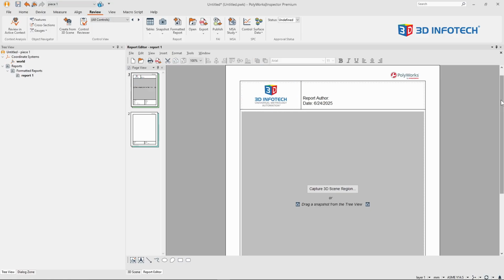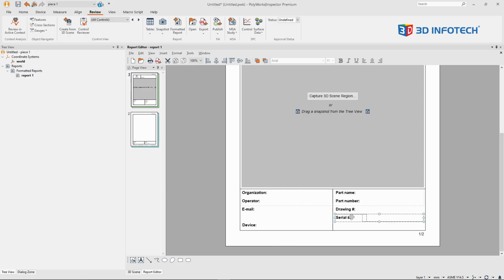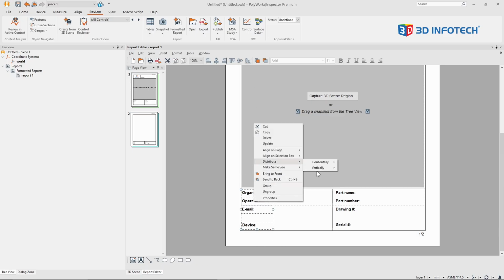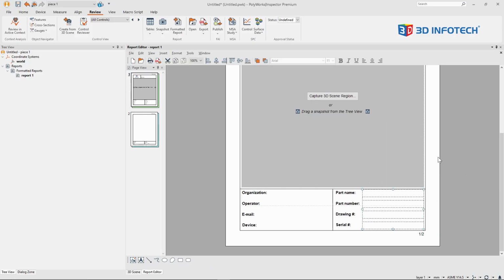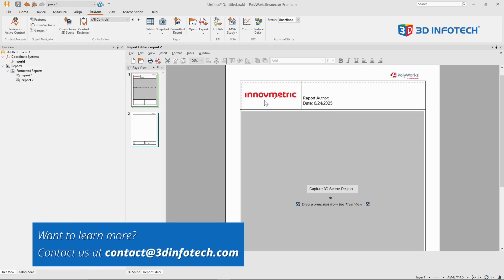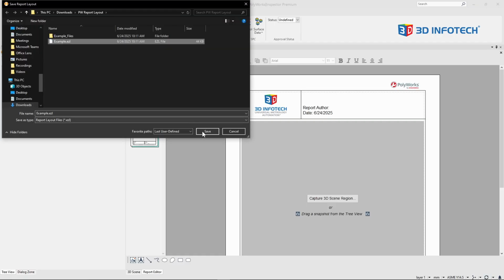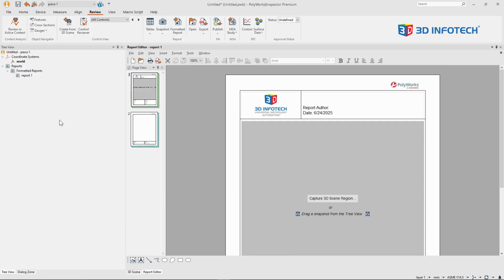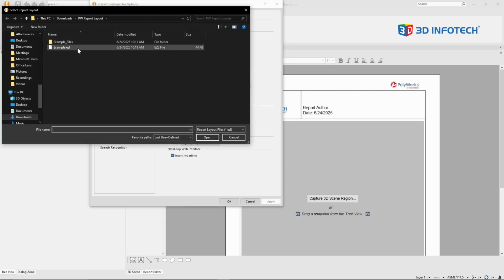Custom Report Layouts | PolyWorks 2025 Tips & Tricks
Spending too much time tailoring PolyWorks reports to match company standards? Learn how to design and make your own custom report layout that can be shared and used company-wide.